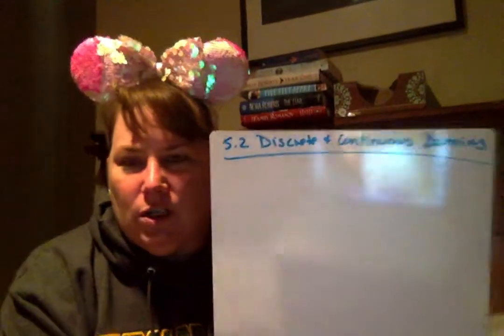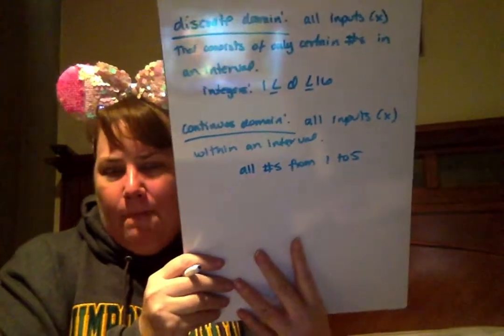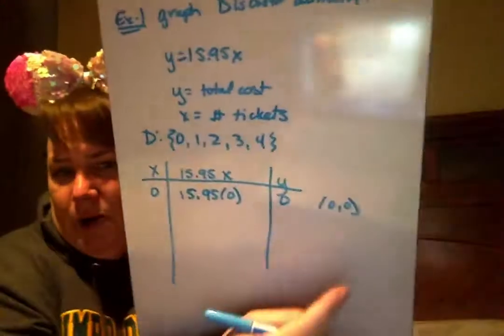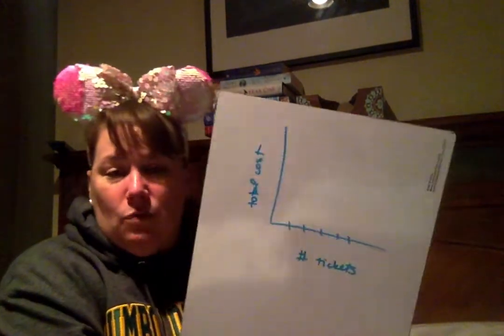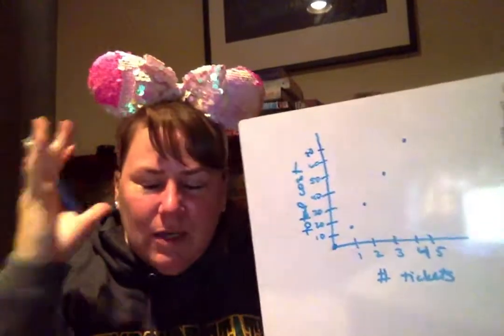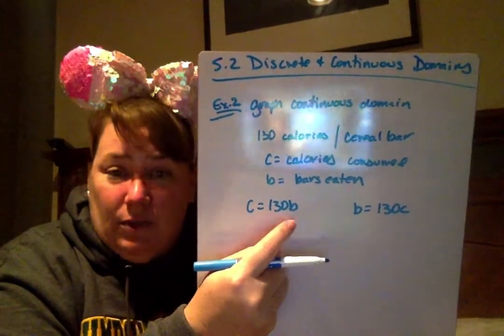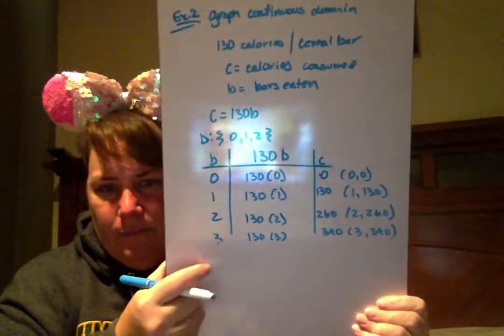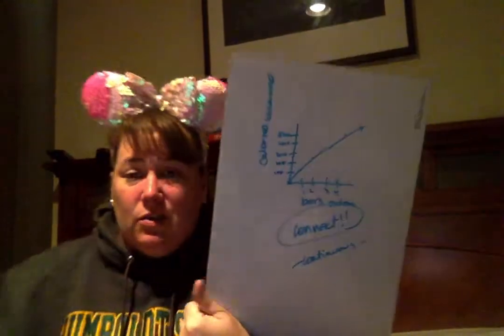5.2 Discrete & continuous domain